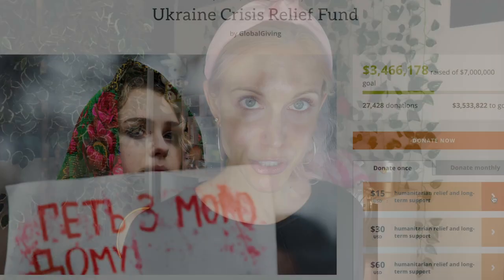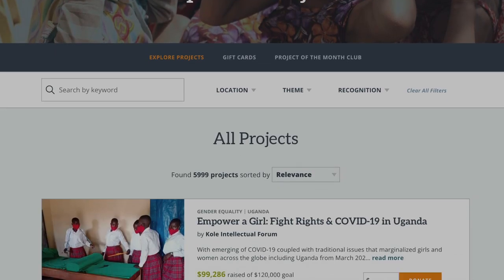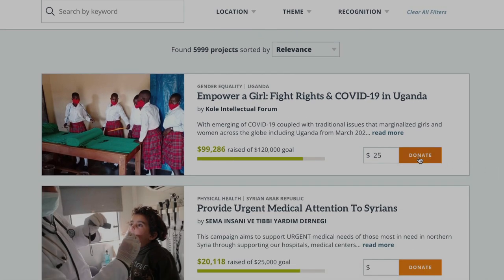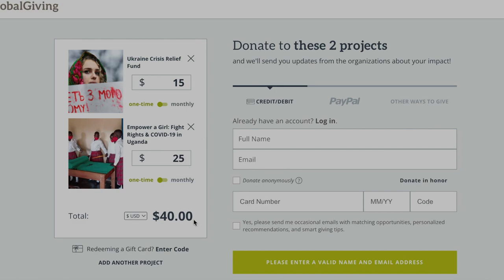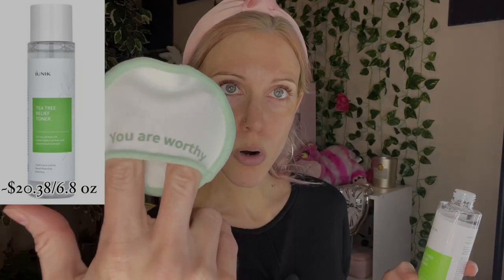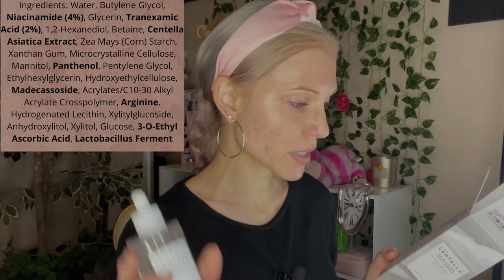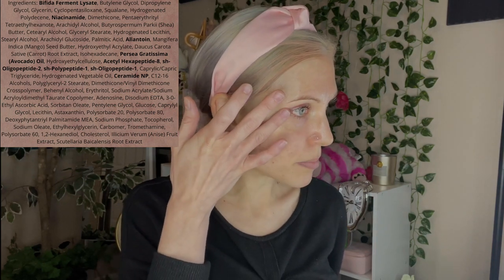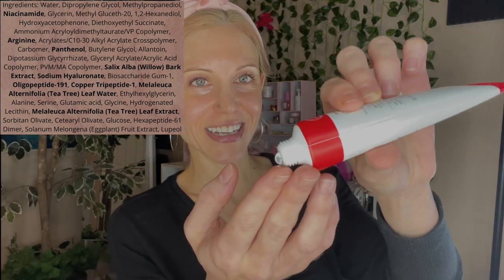AM Korean Skincare Try-On: Hyggee, IUNIK, & more! | Yesstyle Haul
00:00 - Intro

⚠️My Yesstyle Rewards Code: RABBITHOLE

03:14 - Rovectin Conditioning Cleanser

05:52 - IUNIK Tea Tree Relief Toner*

07:04 - Skin 1004 Madagascar Tone Brightening Ampoule*
Note: the ingredients listed here (from yesstyle website) are in a different order than on my box

08:49 - Frudia What’s Wrong AC Body Mist*

10:14 - Isntree TW-Real Eye Cream

11:46 - Mizon Goodbye Blemish Gel*

12:45 - Hyggee Vegan Sun Cream SPF 50/PA

14:41 - Wrap Up/Final Thoughts

About Me:
Dry/Acne-Prone Skin